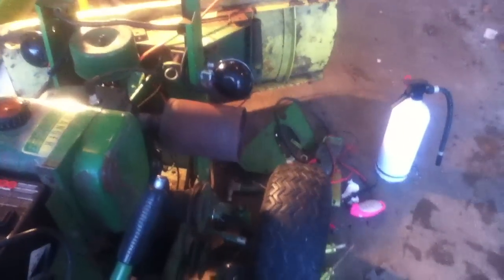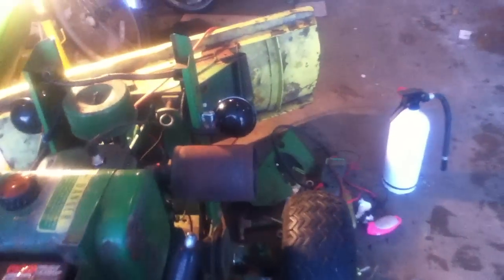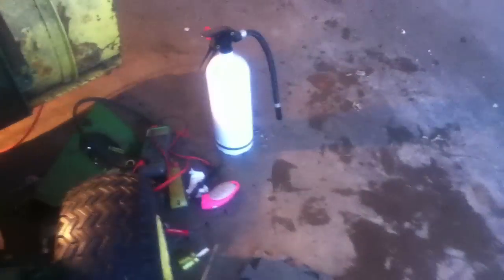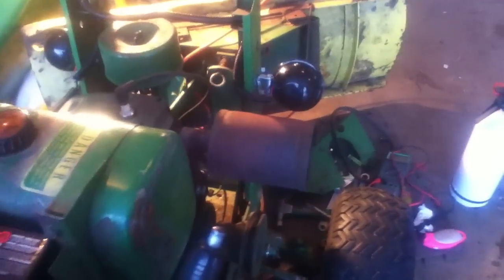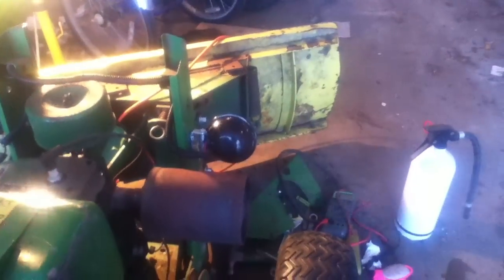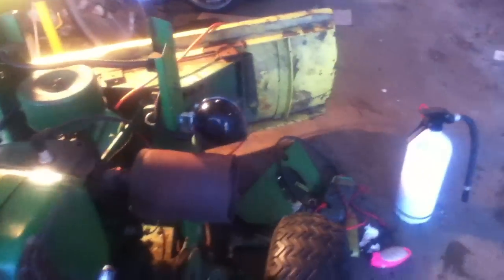Ernie after a points change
This is my video for Red, after I changed the points and put a cleaner spark plug in, and did a static timing